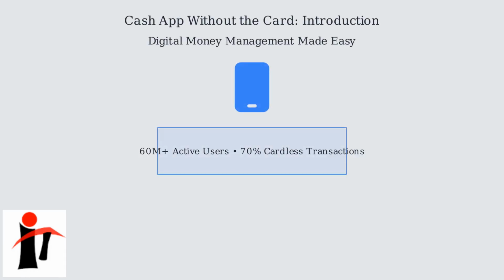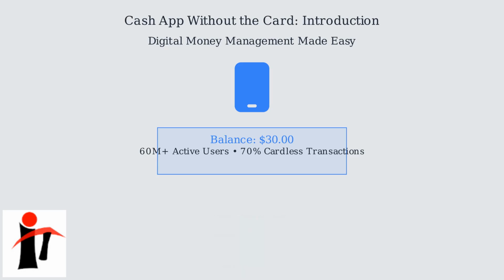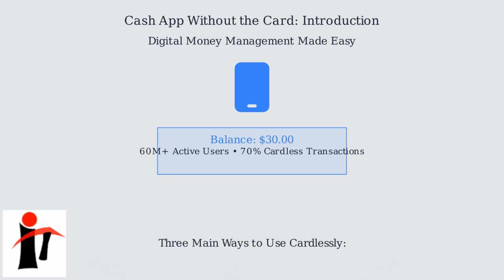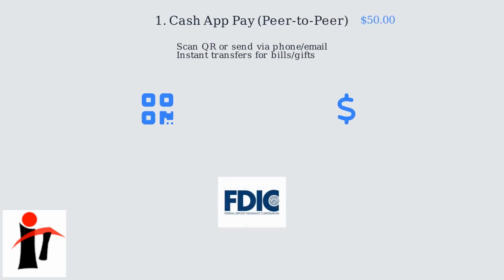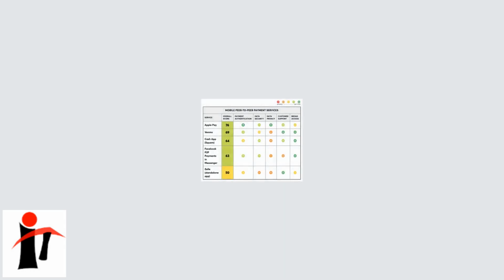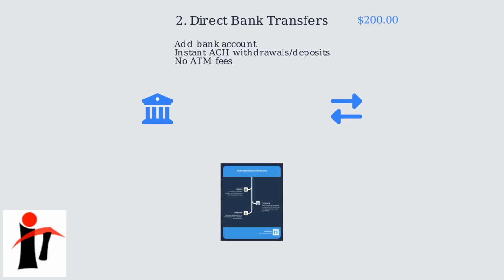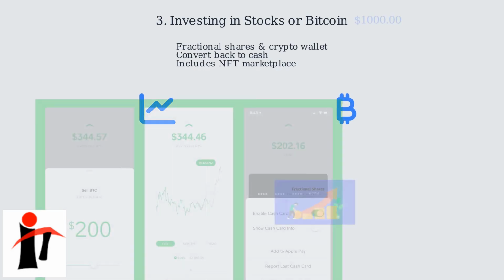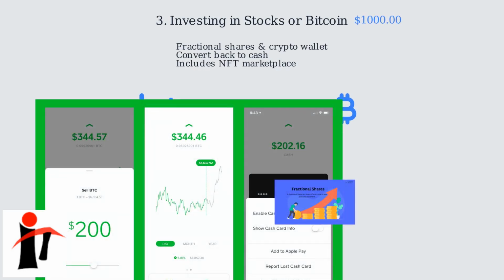How to Use Cash App Without the Card – 3 Ways to Pay & Withdraw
💸 Discover three easy ways to pay with Cash App without the Cash Card — bank transfers, linked debit/credit cards, and QR/pay codes
🏧 Learn safe methods to withdraw funds by transferring to your bank, using instant transfers, or trusted third‑party payout services
✅ Step‑by‑step tips to link accounts, check limits, avoid fees, and secure your Cash App transactions